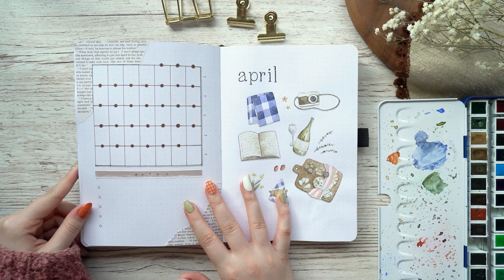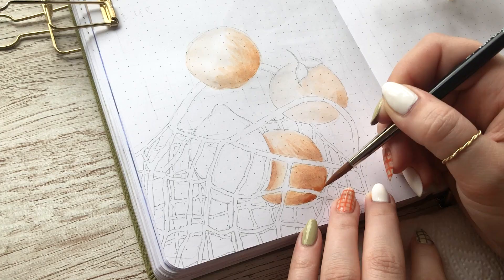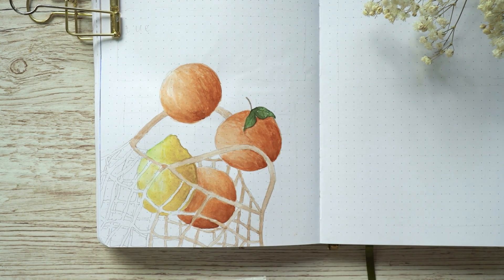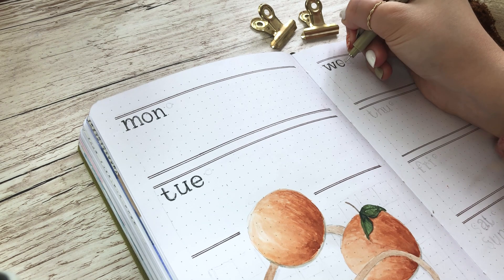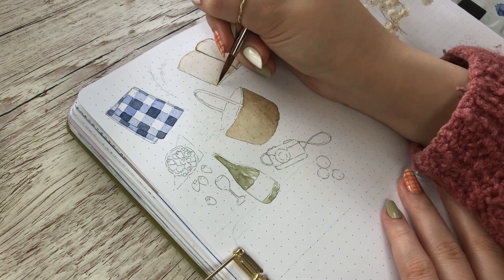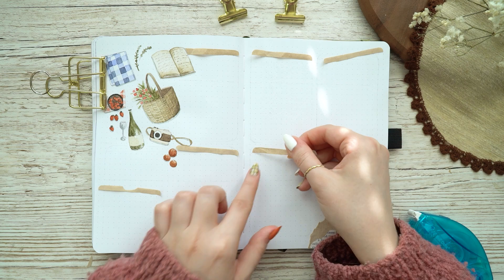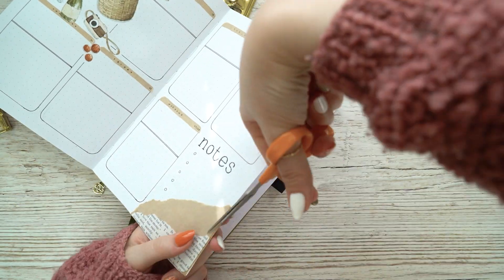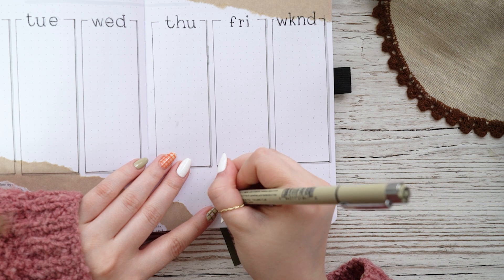April 2022 Bullet Journal WEEKLY SPREADS | Picnic Bujo Theme With Watercolors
Hey hey hey! 💕 Here’s my April weekly spreads! This time I wanted to make three very different weekly spreads just so I can have some variety between my spreads. My theme for April is picnic and if you haven’t seen my initial April setup yet, the link for it is here so go and check it out 🥰

✨ MUSIC

Paints:
Van Gogh watercolor set

Brushes:
Van Gogh watercolor brush series 191 no. 6

Other:
Nail polish
Essie ”strong at 1%” ”blanc”

✨ ABOUT ME

00:00 Intro
00:33 First weekly spread
05:48 Second weekly spread
9:31 Last weekly
12:07 Final flip through